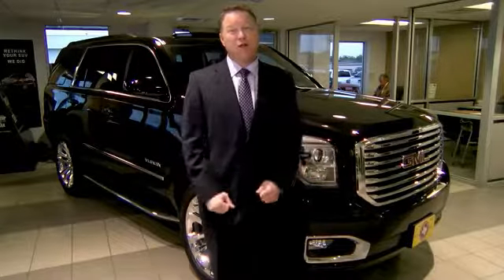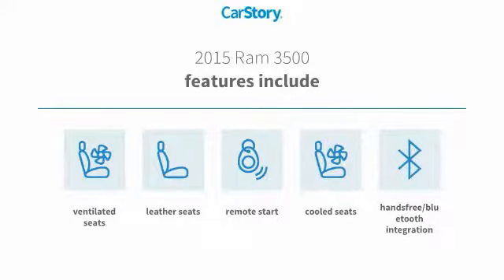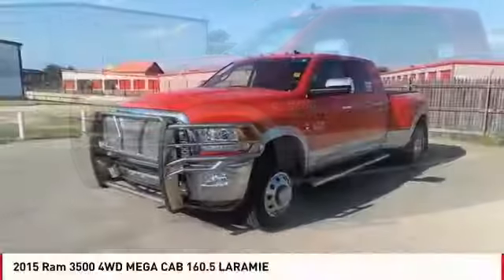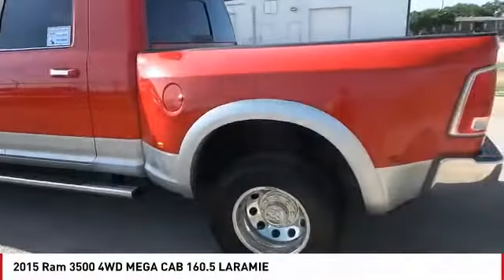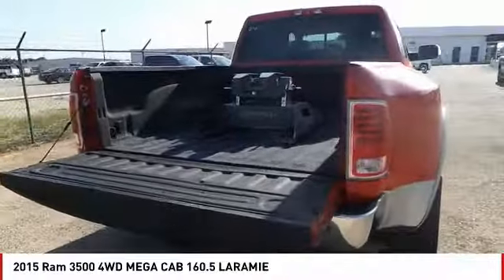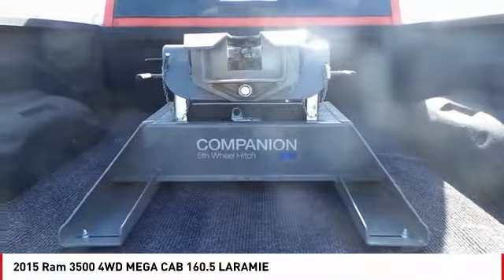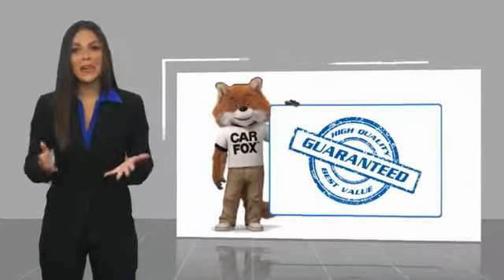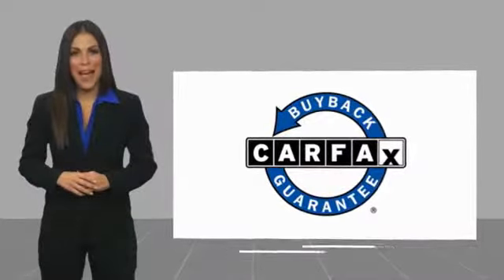2015 Ram 3500 San Angelo TX G18542B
2015 Ram 3500 4WD MEGA CAB 160.5 LARAMIE

NOTITLE